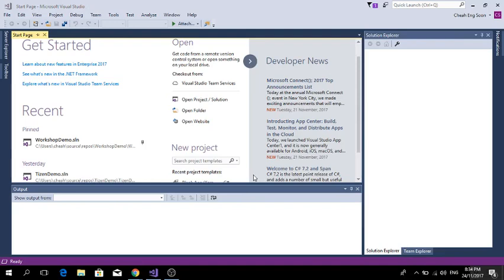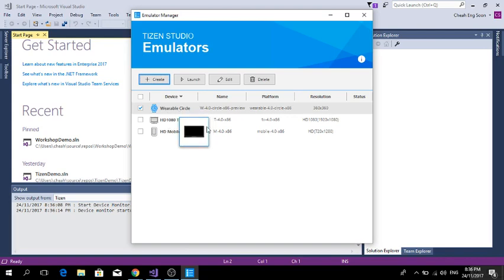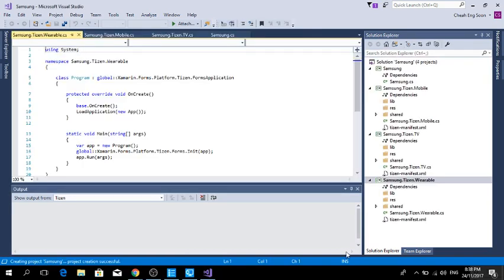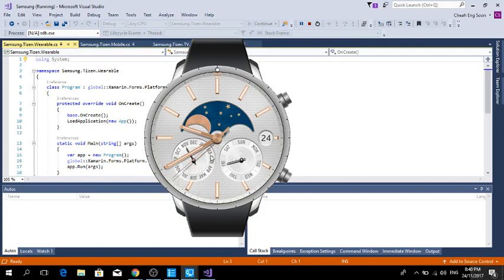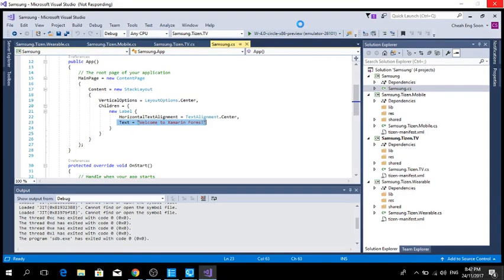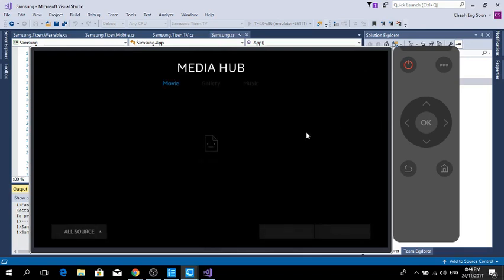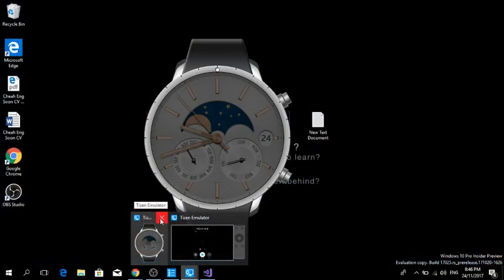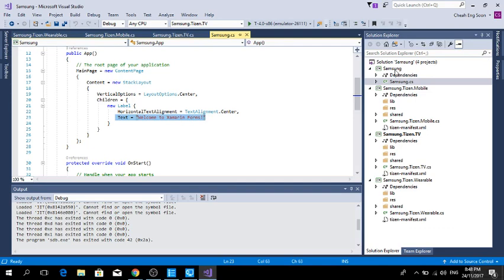Samsung Tizen TV and Wearable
Add Existing Xamarin Application with Samsung Tizen